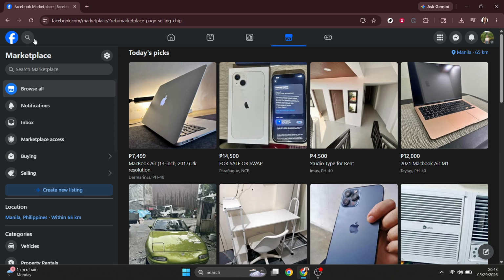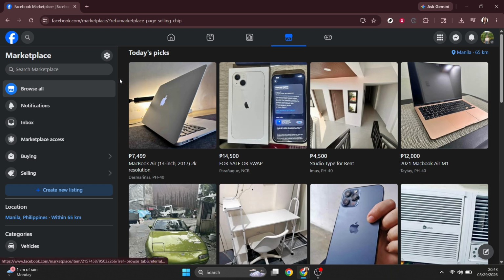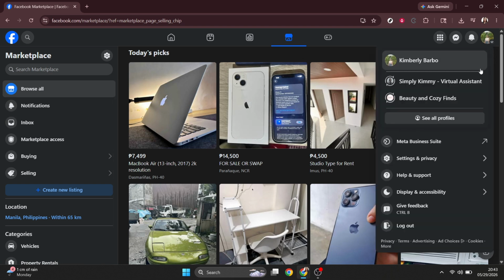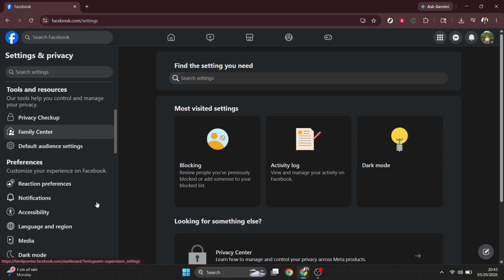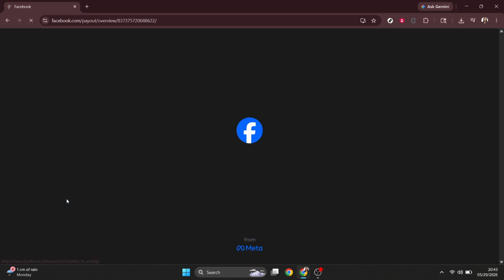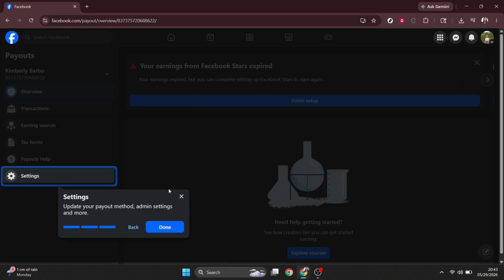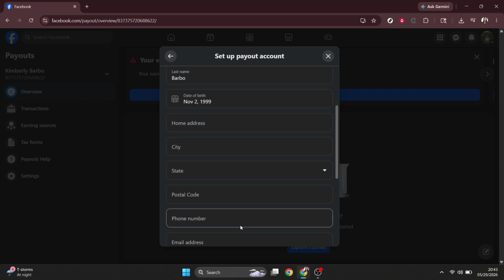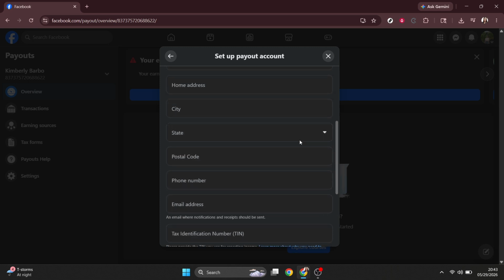How To Add Paypal To Facebook Marketplace 2026 Step by Step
In this step-by-step tutorial, I’ll show you how to connect and use PayPal as a payment method on Facebook Marketplace for buying and selling items safely and securely. Whether you’re shopping online or receiving payments from buyers, this beginner-friendly guide will help you set up PayPal on Facebook Marketplace quickly and easily.

In this video, you’ll learn:
✔️ Facebook Marketplace payment and security tips
✔️ How to manage payment methods on Facebook
✔️ Facebook Marketplace tutorial for beginners

This updated Facebook Marketplace tutorial for 2026 is perfect for online buyers, sellers, resellers, and anyone using Facebook Marketplace.